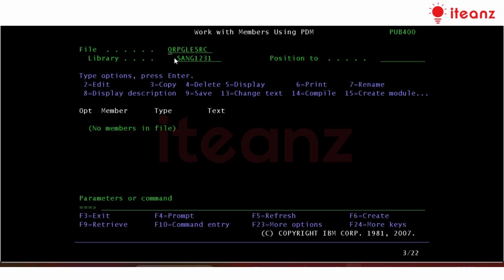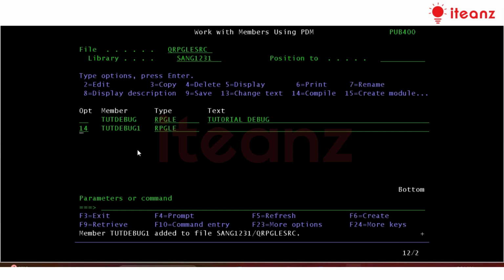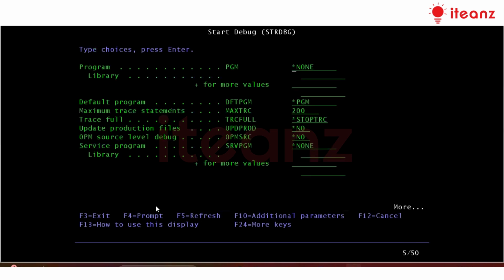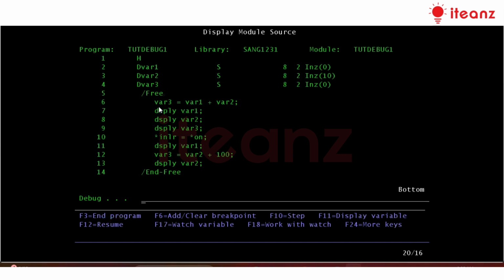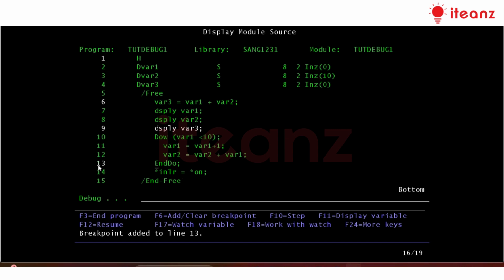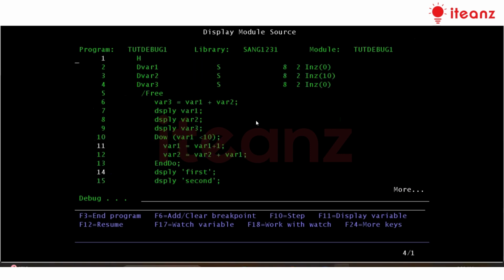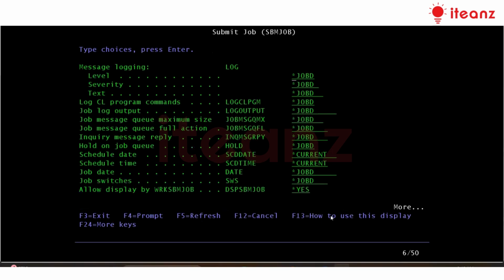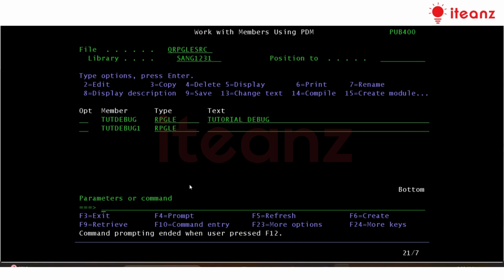AS400 Training - Tutorial - Introduction Online Demo Session - Iteanz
► The leading AS400 online training Company offers highly hands-on live training across the globe.

Iteanz AS400 covers the essential concepts and tools of IBM i. Starting with Basic Concepts, we delve into libraries, objects, members, source files, spool files, and various types of queues like output, message, and job queues. We then explore Job Management Terms, including library lists, types of jobs, job descriptions, and job logs. Moving on to Messages Concepts, we explain different types of messages and message queues. Security Concepts are covered next, detailing user profiles, special authorities, and classes of user profiles. In Database on IBM i, we discuss physical files, logical files and their types, multimember files, and SQL basics. For Screen Design Aid, we demonstrate how to design screens with STRSDA, covering display file keywords, subfiles, SFLMSG, WDWSFL, and window programming language. CL Programming is thoroughly explained, including CL program structure, commands, logic control commands, comments, labels, variables, data types, expressions, operators, calling programs, parameters, processing database and display files, open query file and data area concepts, message handling, MONMSG, and SQL concepts in CL. We then move on to RPGLE Programming, discussing RPG specifications, op-codes, built-in functions, database read/write operations, file/program exceptions, array types and operations, data structures, printer files, processing database and display files, data queues, debugging batch jobs, embedded SQL RPGLE programming, and ILE concepts. Finally, we cover Subfile techniques, including load-all subfiles, expanding subfiles, and single-page subfiles. This course is packed with practical examples and detailed explanations to help you master IBM i.

Do you want to continue learning AS400 Developer training? Avail the best fees.